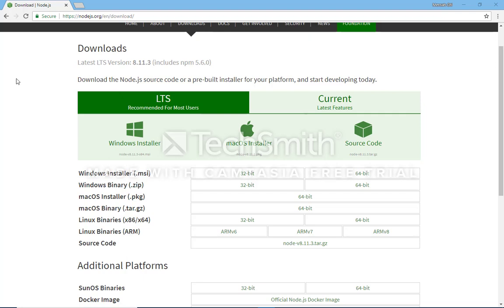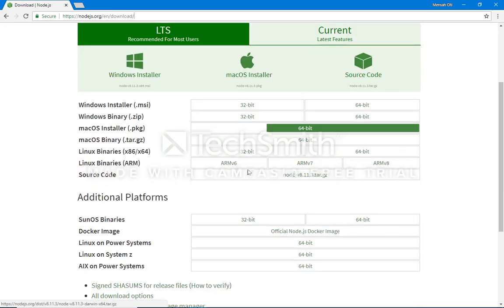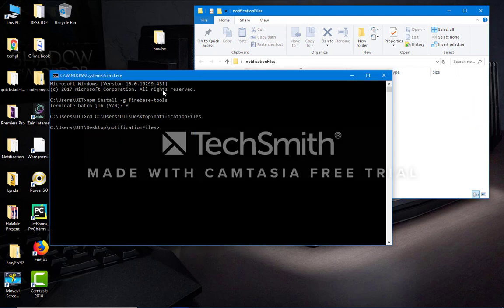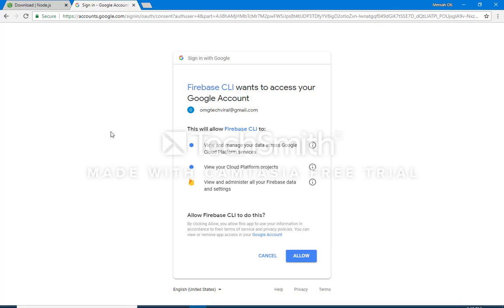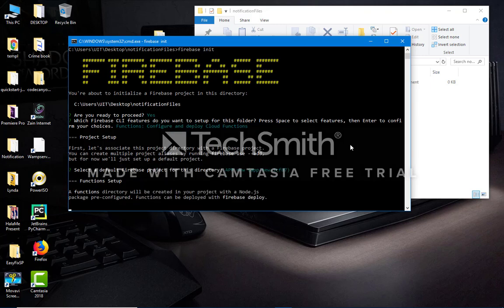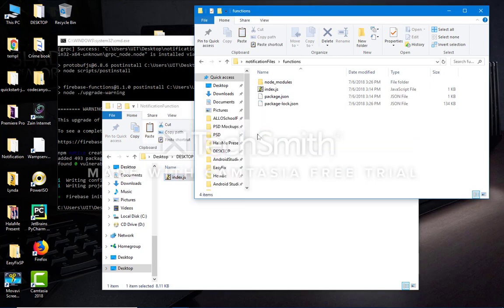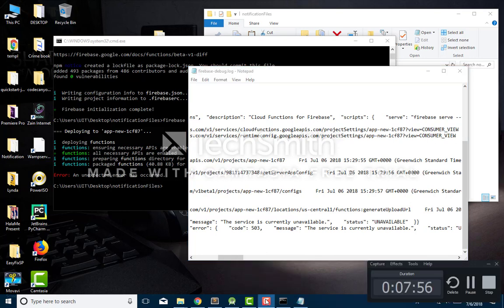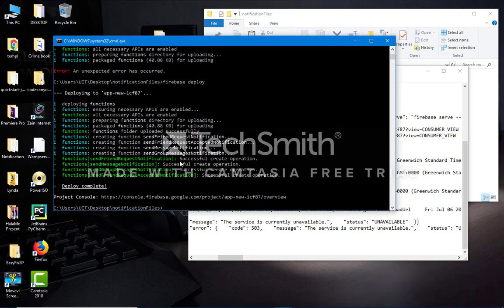Setting up HowBe Messenger notification functions